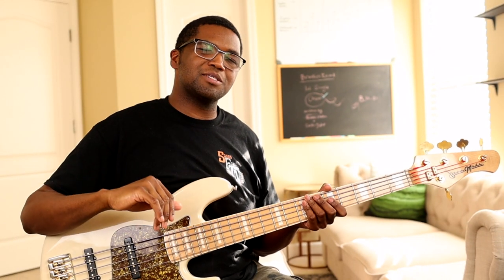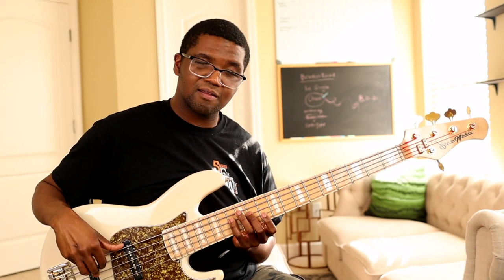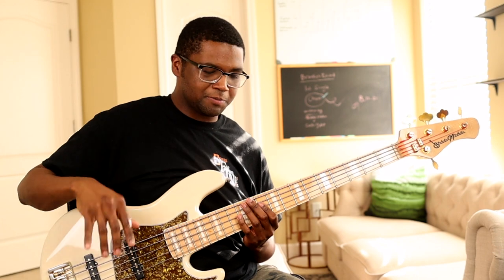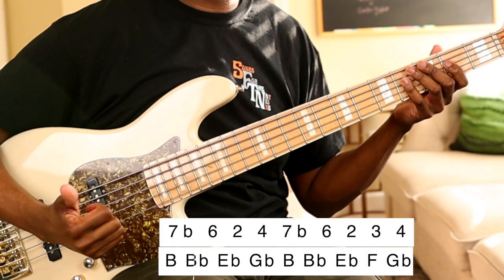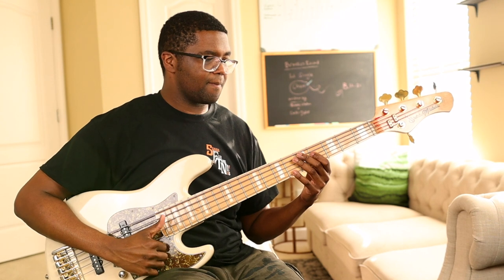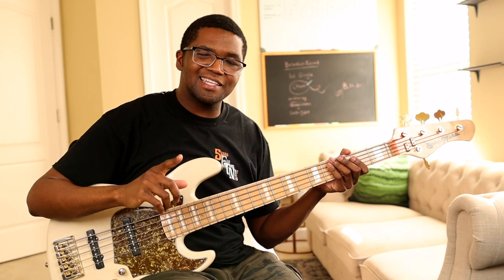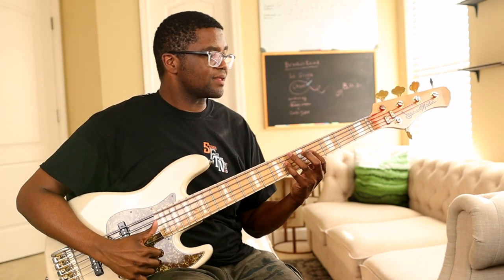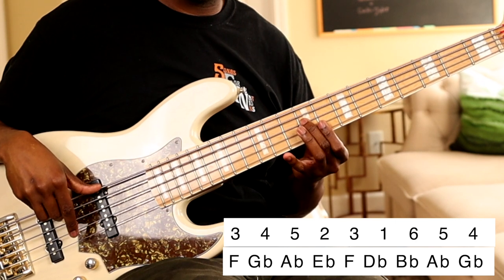INTRICATE Gospel Bass Licks | Thaddeus Johnson | Show Me That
Throughout the summer I kept seeing this gospel bass video going around on social media with gospel bass player "Thaddeus Johnson", playing a concert with music artist Fred Hammond. He absolutely smashed some incredible bass lines at this concert, so I had to go into the shed and learn this video clip so I can break it down for you guys today.

My Favorite Equipment That I Use:  (BELOW)

By clicking and using these links to shop on Amazon and Sweetwater, even if it isn’t one of the items listed below, this channel will receive a commission to go towards bringing you more videos.

The Bass Every Bass Player Should Own!

My Favorite Bass CASE (and my favorite accessory with it)

By clicking and using these links to shop on Amazon, even if it isn’t one of the items listed below, this channel will receive a commission to go towards bringing you more videos.

MY FAVORITE BASS STRINGS TO USE
RECORDING INTERFACE
BASS PEDAL
MY MAIN CAMERA
CAMERA MOUNT
MY FAVORITE CHEAP LIGHTING BUNDLE
My CHOICE FOR A GREAT BEGINNER BASS
MY FAVORITE PORTABLE CHEAP RECORDING INTERFACE
MY TUNING PEDAL

WANT ME TO REVIEW OR PROMO A PRODUCT OR ANYTHING ELSE
SEND STUFF TO:
Travis Dykes
1011 E Old Hickory Blvd